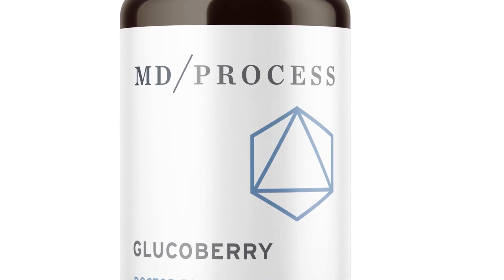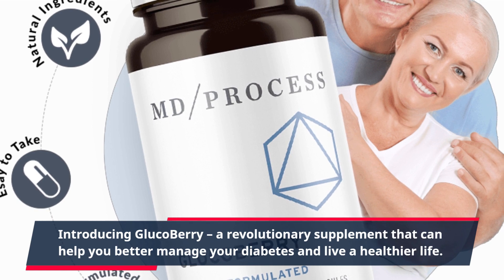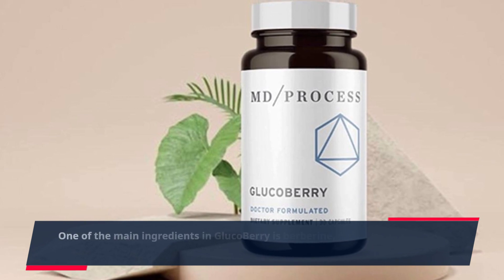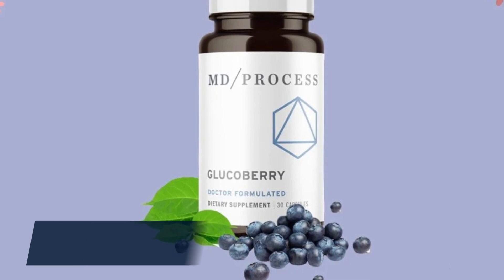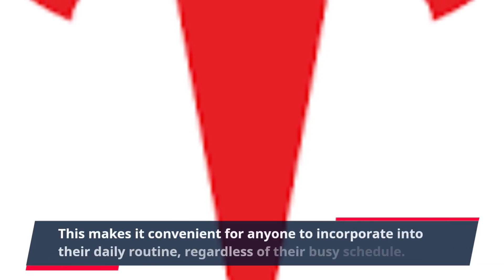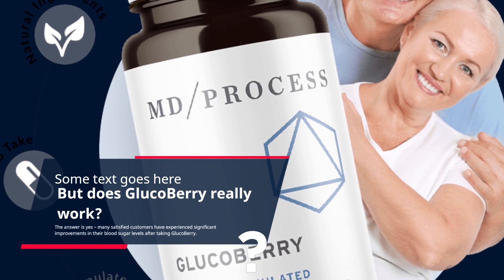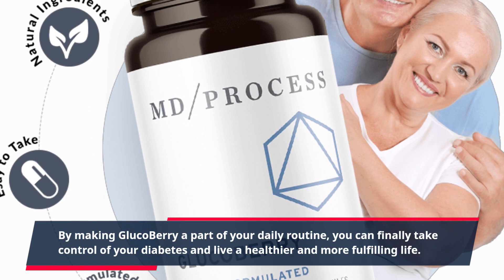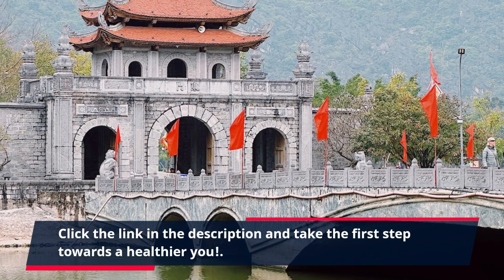"Revolutionize Your Diabetes Management with GlucoBerry: A Natural Solution for Optimal Blood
GlucoBerry Diabetes: A Powerful Solution for Managing Your Blood Sugar Levels

Are you struggling to manage your diabetes? Do you spend countless hours monitoring your blood sugar levels, taking medication, and trying to stick to a strict diet? Managing diabetes can be a daunting task, but there is a solution that can make it easier and more effective. Introducing GlucoBerry – a revolutionary supplement that can help you better manage your diabetes and live a healthier life.

GlucoBerry is a Clickbank product that has been specifically designed to help people with diabetes. It is made with natural and effective ingredients that work together to support healthy blood sugar levels. Unlike other supplements, GlucoBerry doesn't just mask the symptoms of diabetes, but it actually addresses the root cause of the problem.

One of the main ingredients in GlucoBerry is berberine, a powerful plant compound that has been used in traditional medicine for centuries. Berberine has been shown to improve insulin sensitivity, lower blood sugar levels, and even help with weight loss. By including berberine in its formula, GlucoBerry can effectively help people with diabetes manage their blood sugar levels and potentially reduce their need for medication.

In addition to berberine, GlucoBerry also contains other key ingredients that have been scientifically proven to have a positive impact on blood sugar levels. This includes cinnamon, alpha-lipoic acid, and chromium, which all work together to regulate blood sugar levels, improve insulin sensitivity, and reduce inflammation in the body.

One of the great things about GlucoBerry is that it comes in an easy-to-take capsule form. This makes it convenient for anyone to incorporate into their daily routine, regardless of their busy schedule. Plus, it is made with high-quality ingredients that are carefully sourced and manufactured in an FDA-inspected facility. This means you can trust the quality and effectiveness of each and every GlucoBerry capsule.

But does GlucoBerry really work? The answer is yes – many satisfied customers have experienced significant improvements in their blood sugar levels after taking GlucoBerry. Not only that, but they have also reported feeling more energized, losing weight, and experiencing an overall sense of well-being.

By making GlucoBerry a part of your daily routine, you can finally take control of your diabetes and live a healthier and more fulfilling life.

Don't let diabetes control your life any longer. Try GlucoBerry today and discover the power of natural ingredients in managing your blood sugar levels. Say goodbye to endless blood sugar monitoring and strict diets, and hello to a more manageable and enjoyable life.